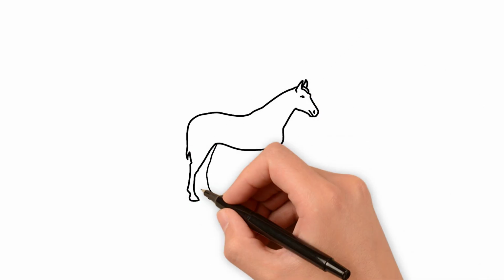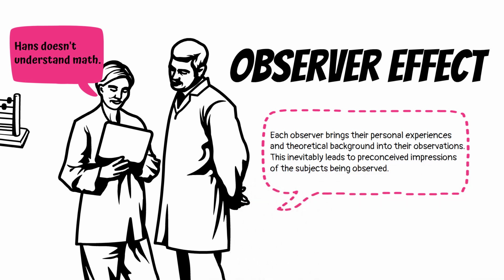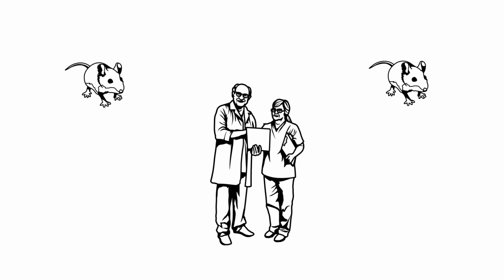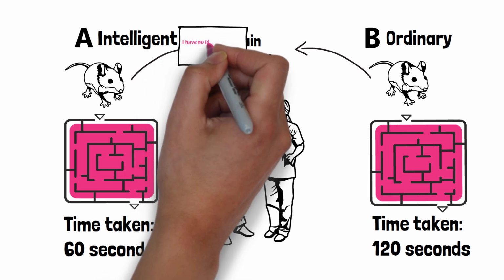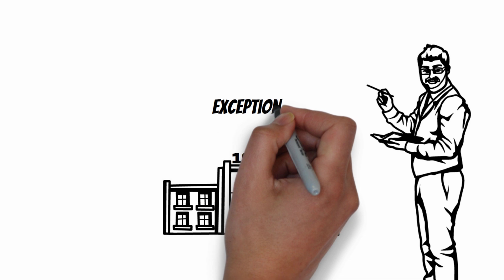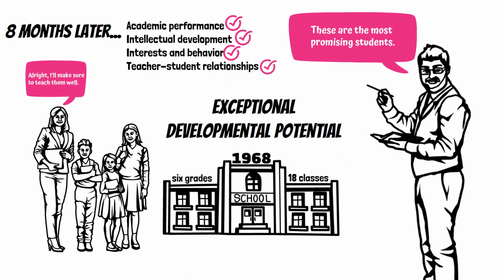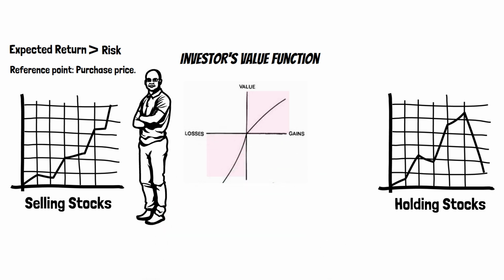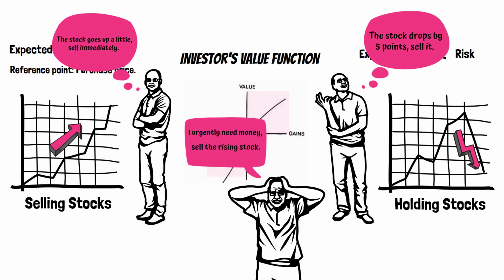Charlie Munger's 100 Mental Models #6: The Observer Effect – Seeing is Changing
Discover the fascinating concept of the Observer Effect—how our expectations influence outcomes, from scientific experiments to daily life. Learn how this psychological bias impacts decision-making, investments, education, and more. Uncover insights to minimize its effects and apply objective strategies in your life.

🌟 Featuring observer effect examples like the famous "Clever Hans" horse, Rosenthal's groundbreaking experiments, and practical investment advice.